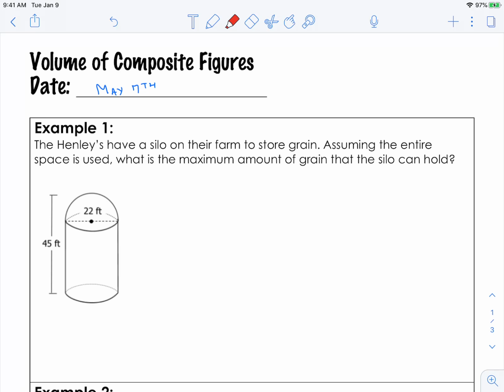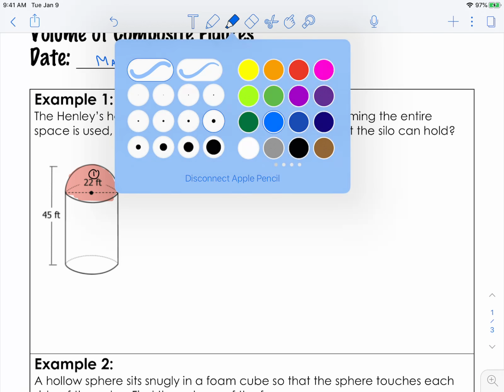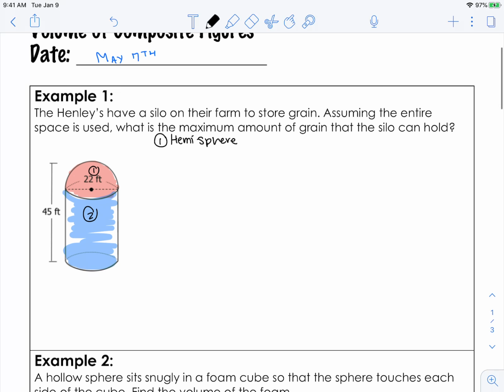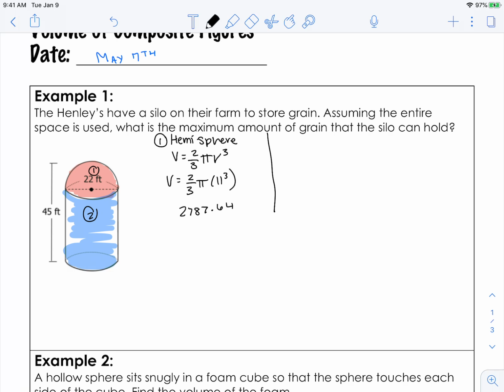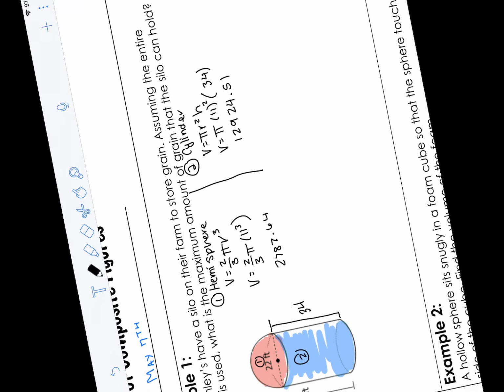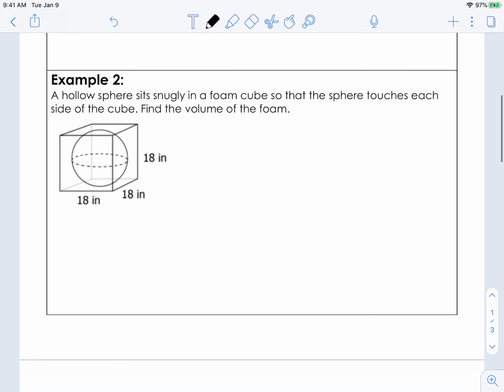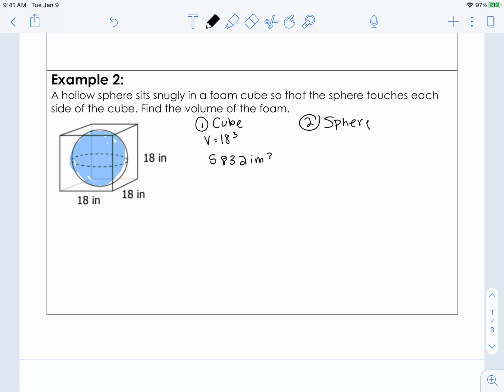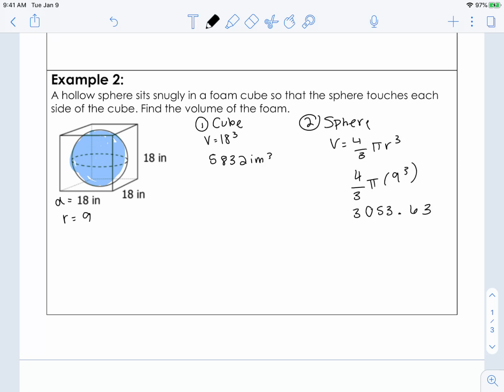Volume of Composite Figures Video Notes